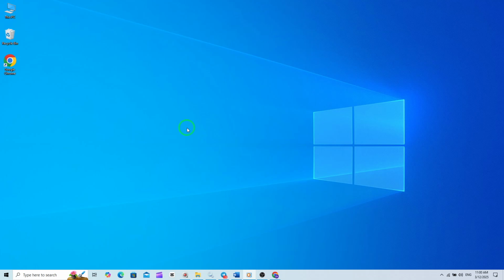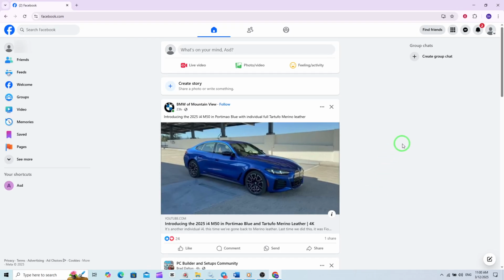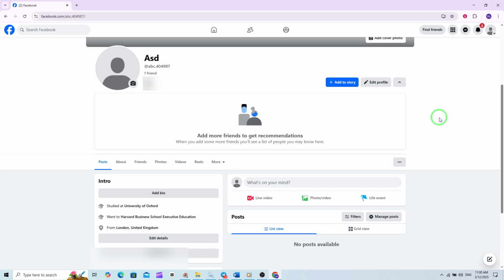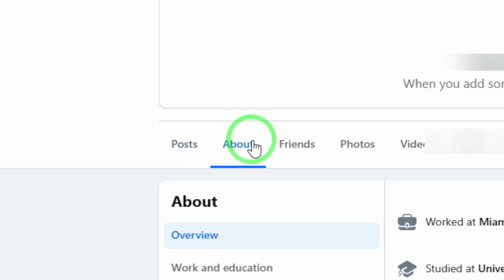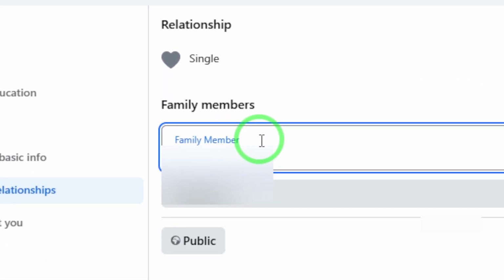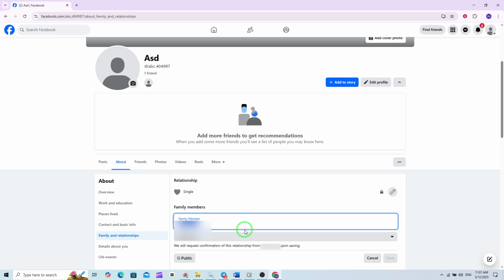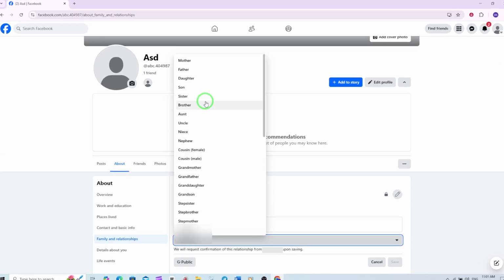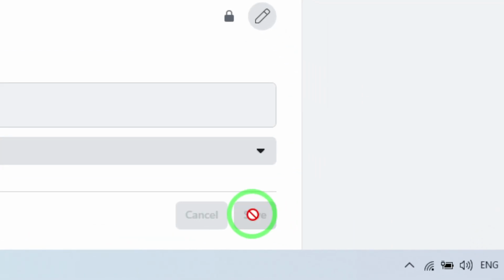How To Add Your Father To Family Members On Facebook On PC (New Update)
Learn how to add your father as a family member on Facebook using your PC with this simple step-by-step guide. This video will walk you through the latest update, ensuring you can easily manage your family relationships on the platform.

1. Open Facebook

2. Click on your profile photo at the top right corner

3. Enter your profile, then About section

4. Click on Family and relationship

5. Add family member

6. Enter the name of the member, choose them

7. At the Relationship, choose Father, click Save

Timeline:
00:00 Start
00:12 How to do it
01:05 End